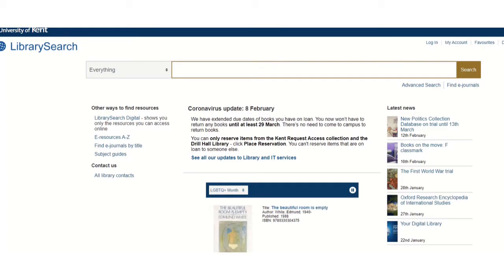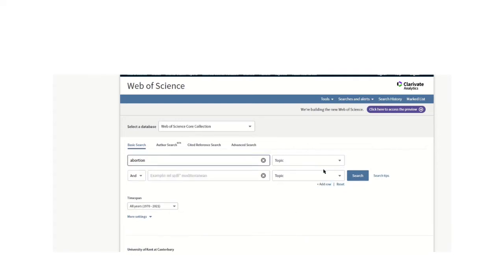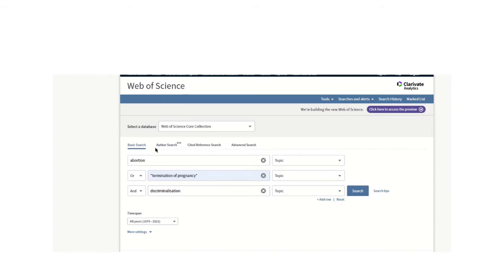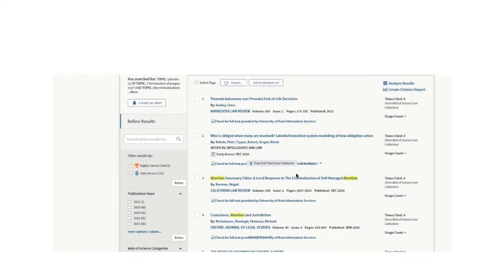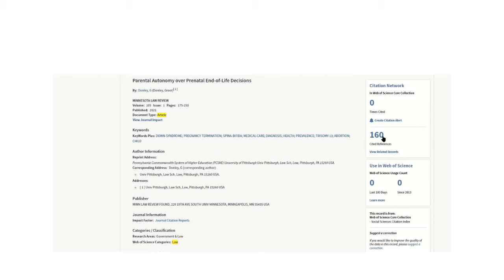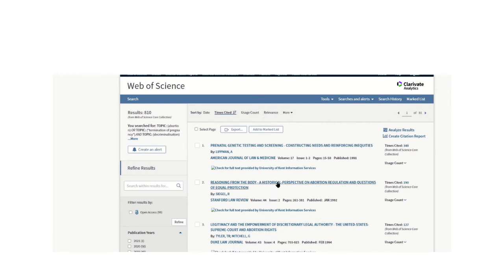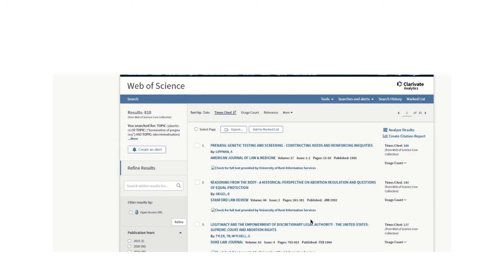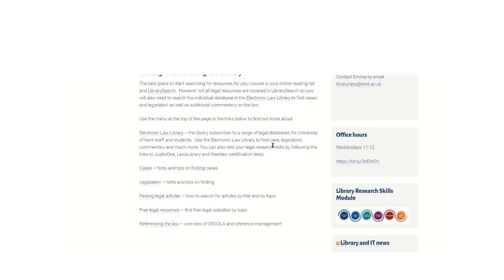Web of Science intro to searching for academic articles